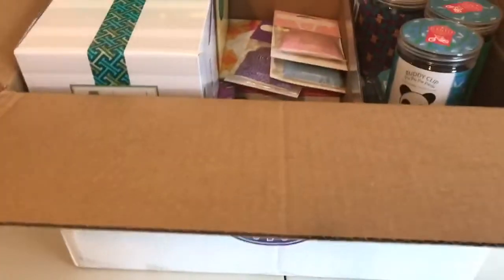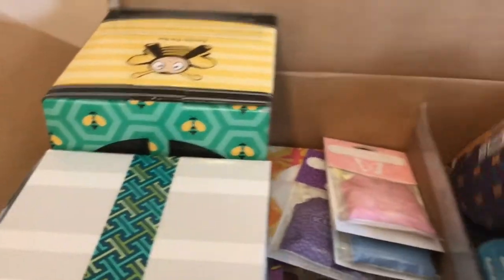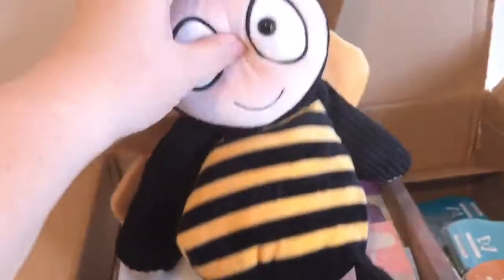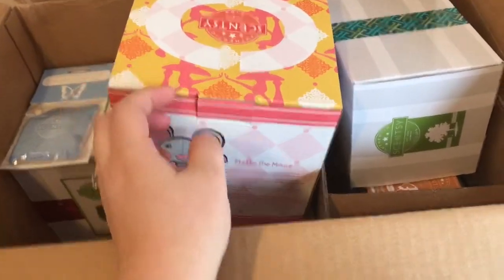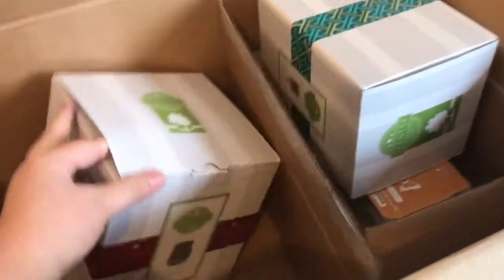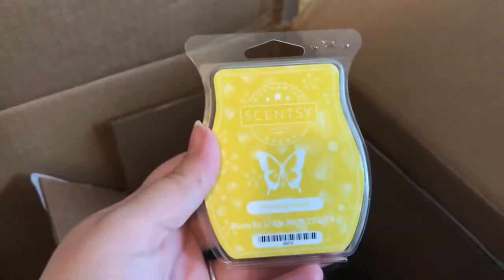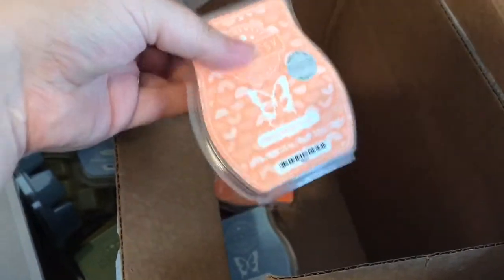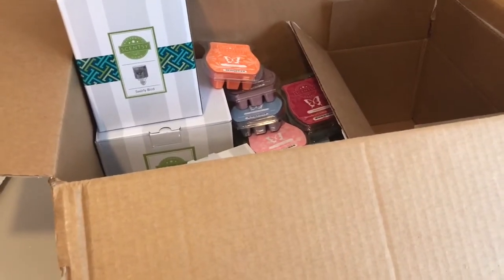Scentsy Spring/Summer 17 Haul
Let me know if you have any questions on buying or even joining Scentsy!